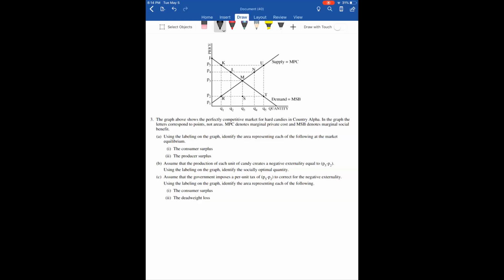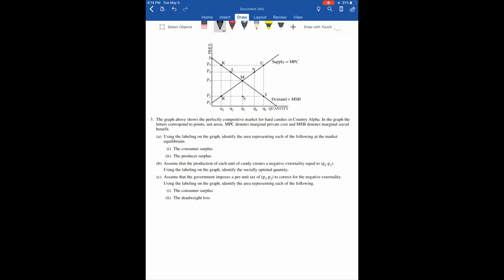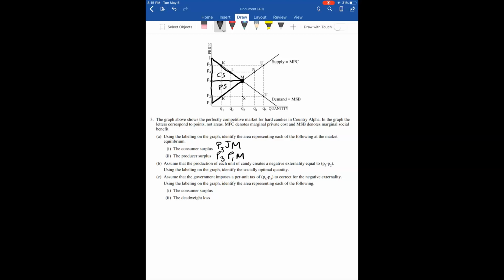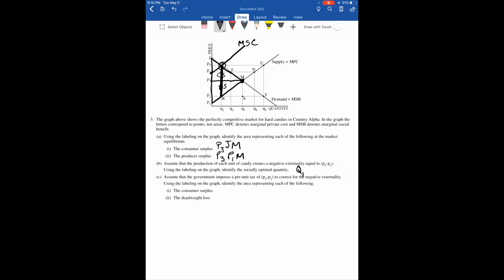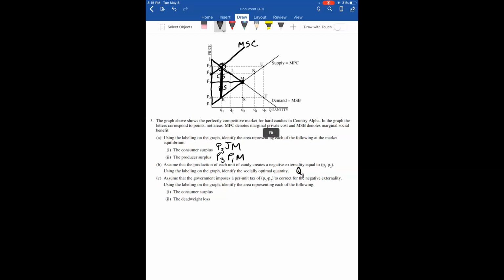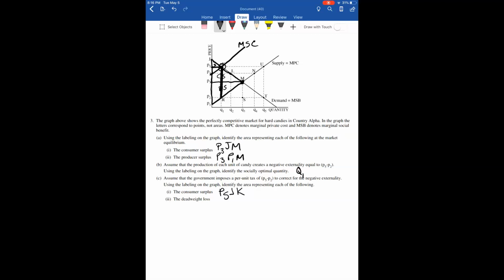2010 AP Microeconomics FRQ #3